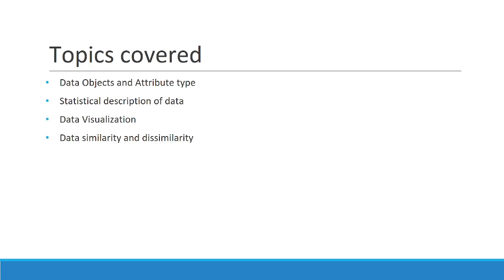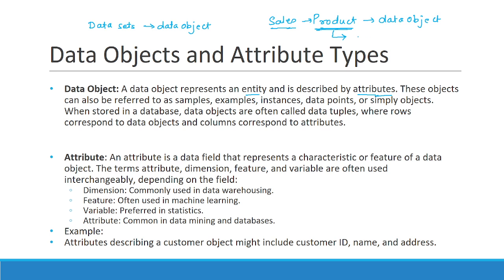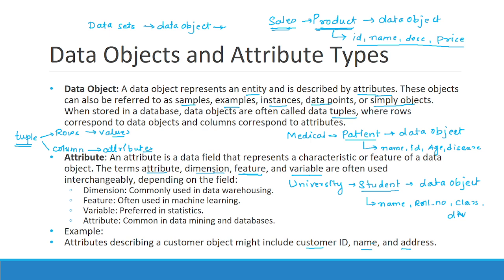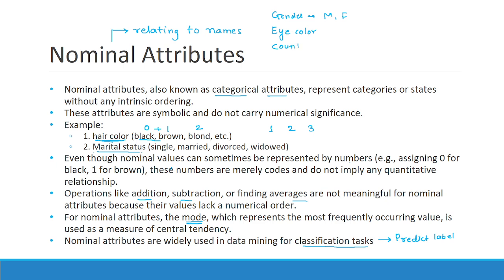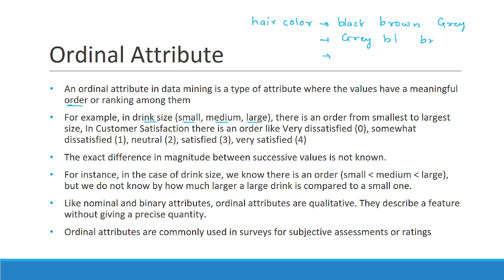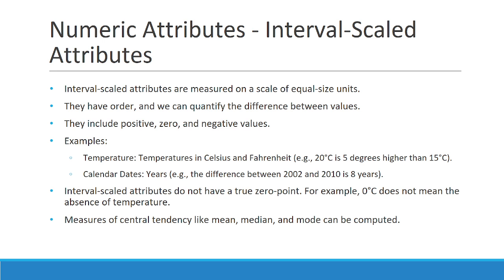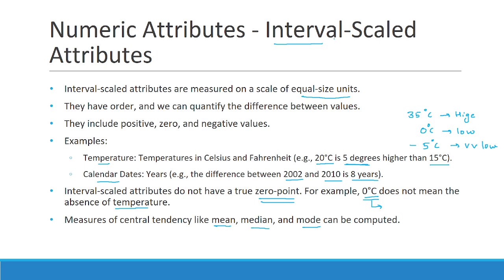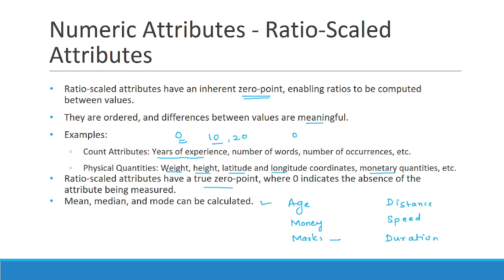8. Data Mining - Know your Data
What are Data objects and Attributes?, Types of Attributes - Nominal, Binary, Ordinal, Numeric - Interval-scaled and Ratio-scaled